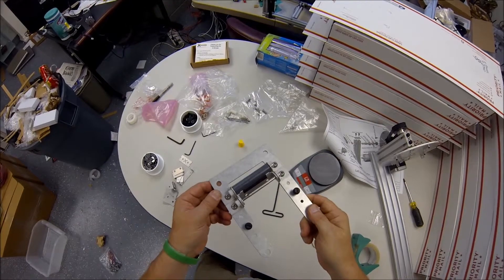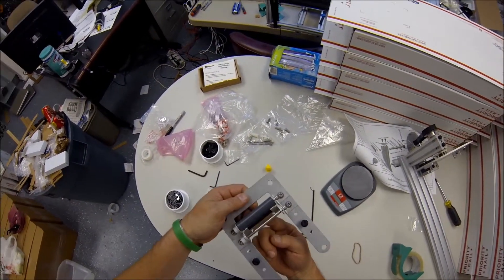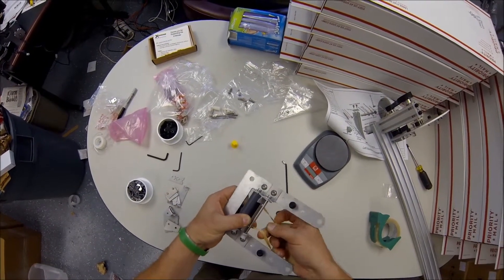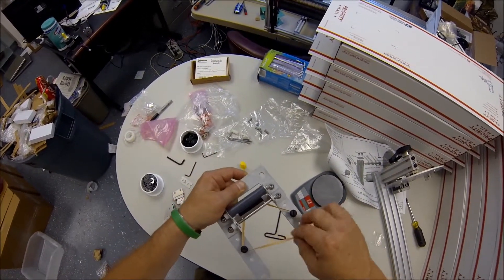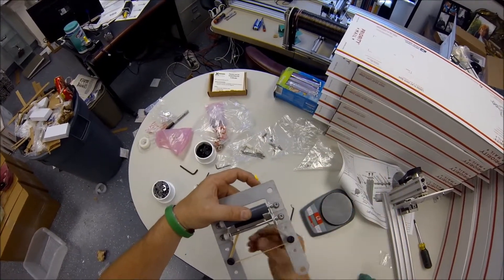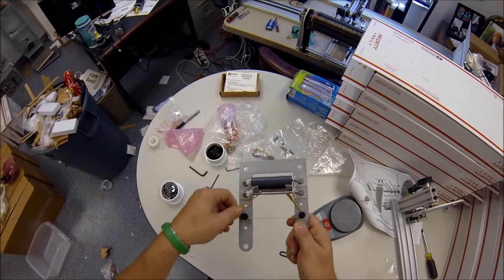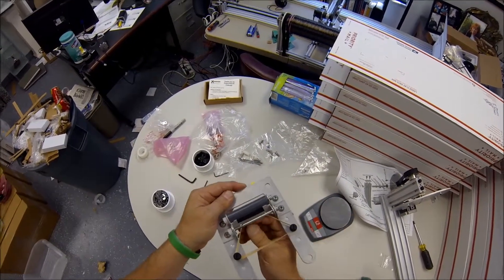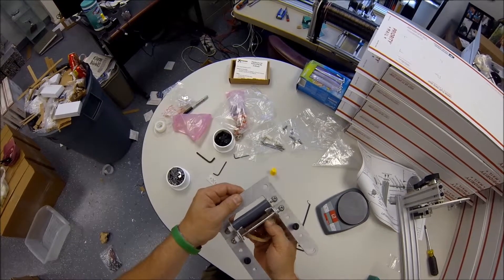X-Winder 2.0 Wiper Blade (Doctor Blade)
A new addition to the X-Winder 2.0 filament delivery mechanism with the addition of a wiper blade (sometimes called a doctor blade) that can be torsionally adjusted with a rubber band to squeegee out excess resin in the moving filament and also reduce the tendency for glue splatter.